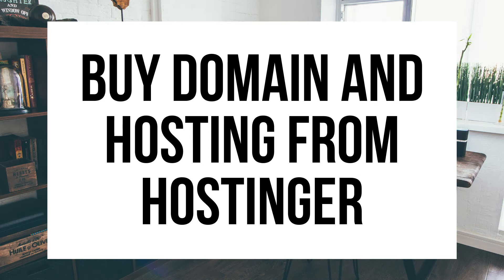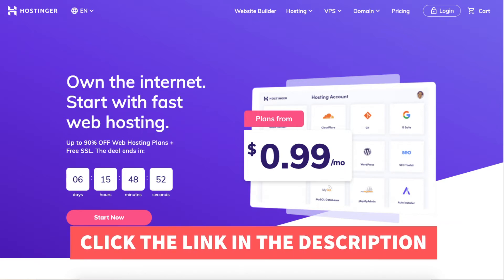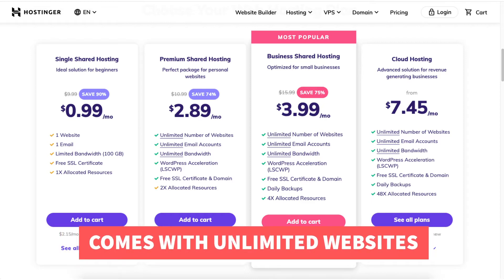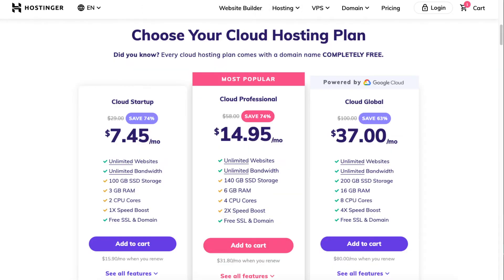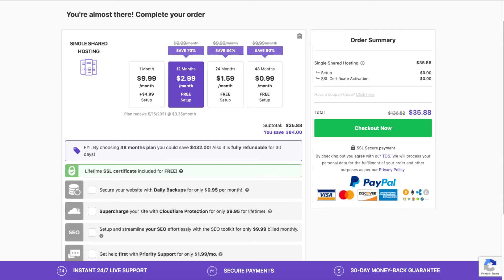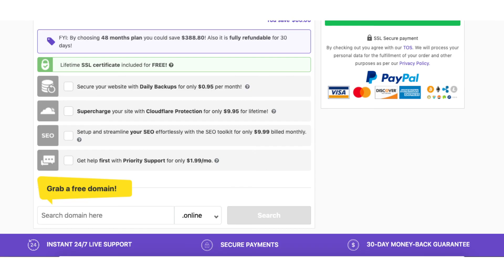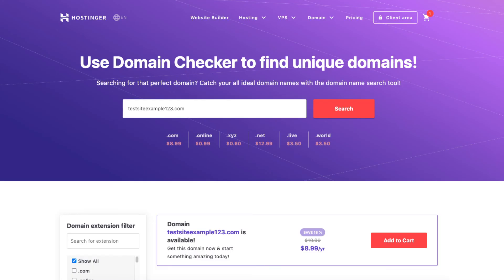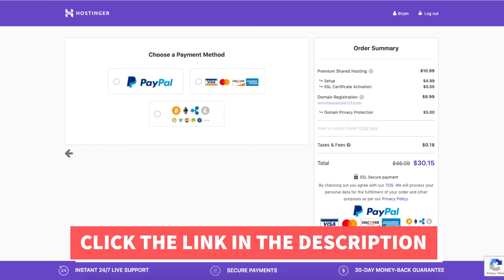How To Buy Domain And Hosting From Hostinger | Hostinger Tutorial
In this Hostinger tutorial video, we show you how to buy domain and hosting from Hostinger step by step. Buying a domain name and hosting with Hostinger is a quick and easy process. Purchasing Hostinger will take you just minutes. Hostinger is a popular web hosting company and we recommend that you choose Hostinger for your web hosting. Hostinger has cheap hosting prices starting as low as $0.99 a month plus you get a free SSL certificate plus a free domain name on certain plans if choosing an annual term. By the end of the Hostinger tutorial video, you will know how to purchase domain and hosting from Hostinger.